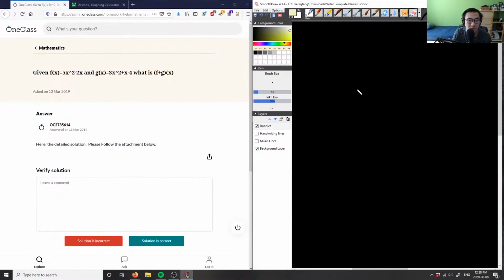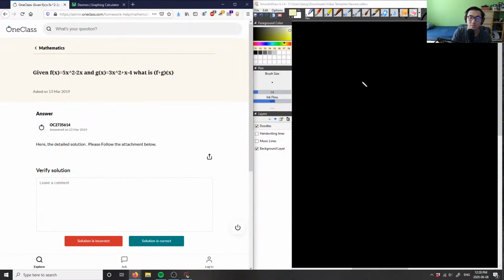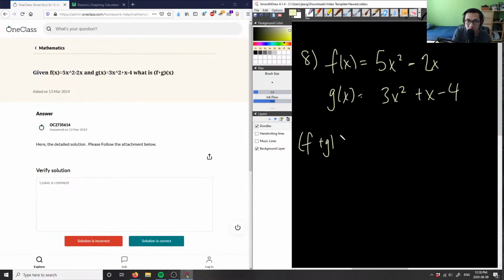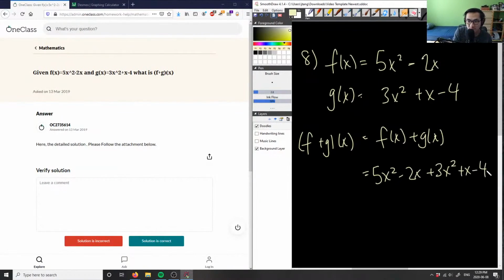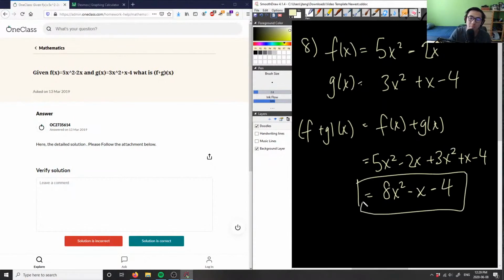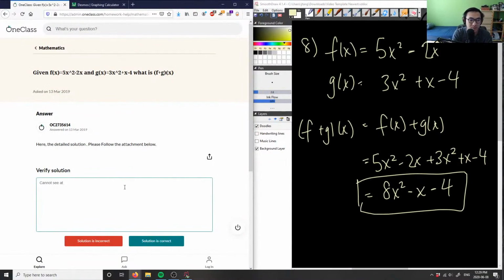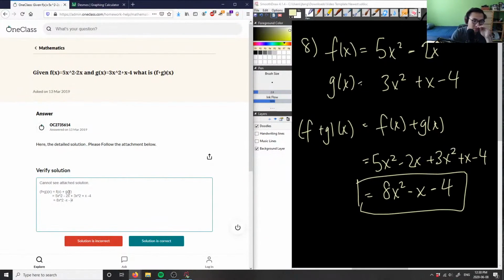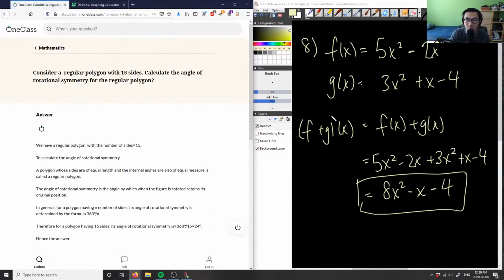Given f(x)=5x^2-2x and g(x)=3x^2+x-4 what is (f+g)(x)